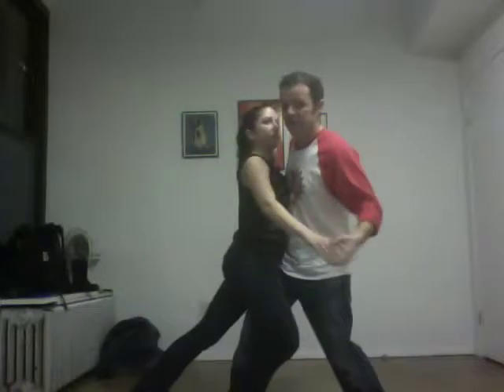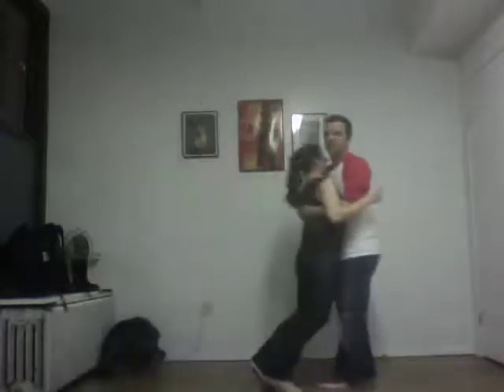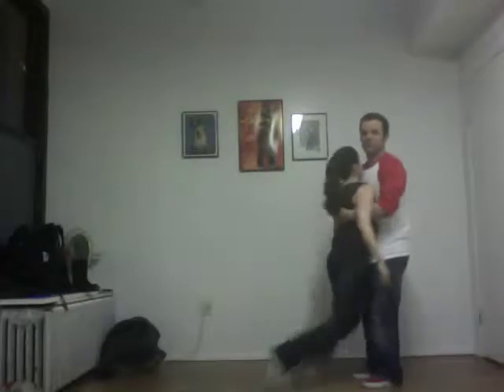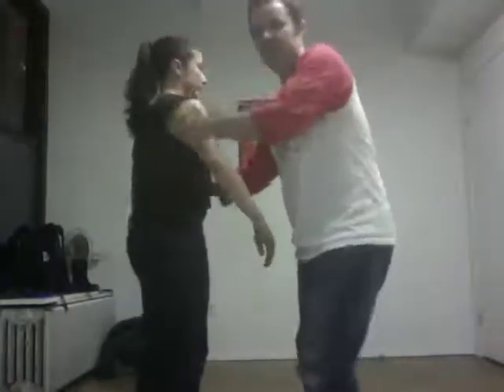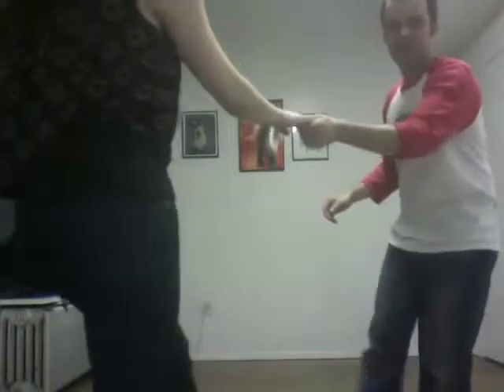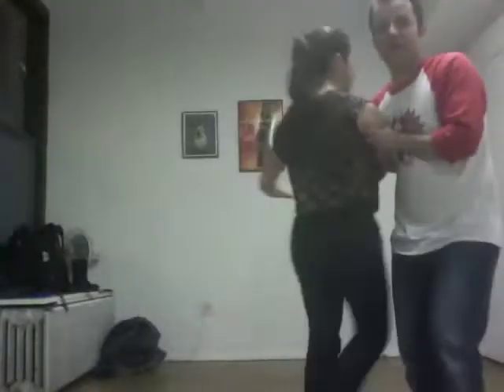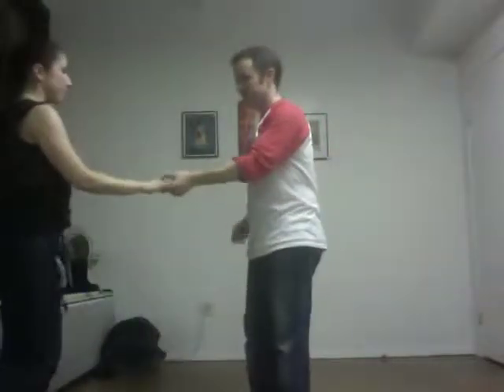23Jan : Drags, and armpit turn with 2 exits -- Collegiate Shag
The armpit turn is one of our favorites because it can be so directional. It doesn't have to end in a lilt though, it can be used to create a lot of directional energy so we showed it sequenced with two exits, a rotating cross kick with a turn, and a smooth so-cal style rotating exit.